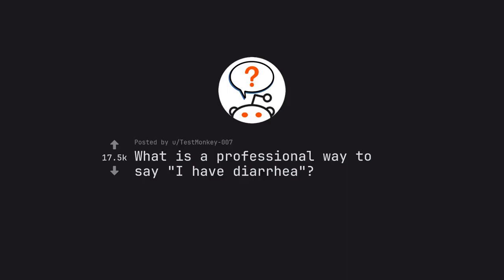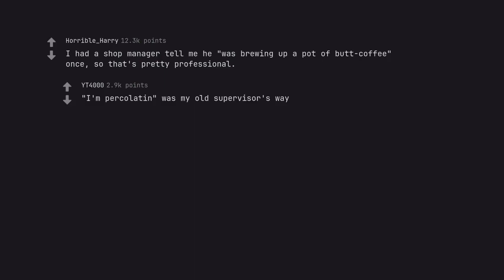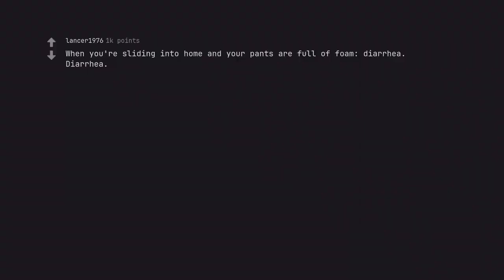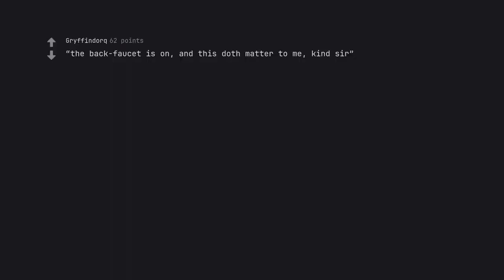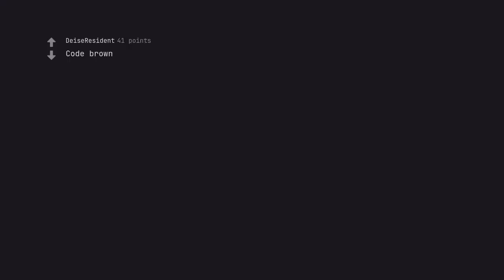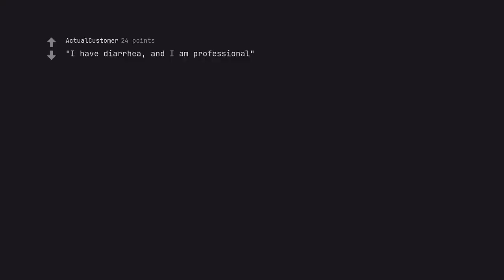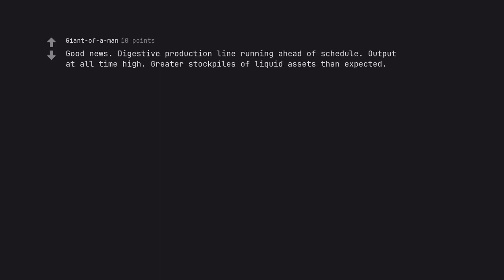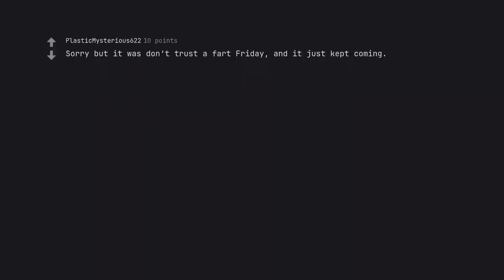The Explosive Truth Behind My Uncontrollable Bowel Woes (r/AskReddit)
As the words flow from your fingertips, remember: This is not just a description, but a virtual portal to a world of knowledge, entertainment, and enlightenment. May your words guide us to this promised land with every letter.